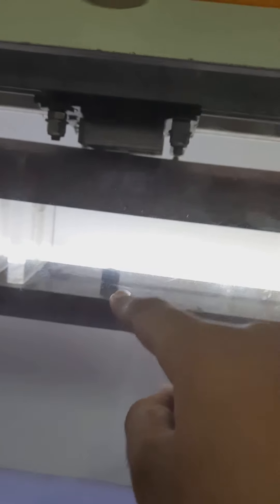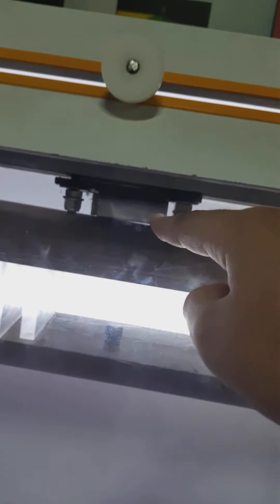Levitating A Magnet!